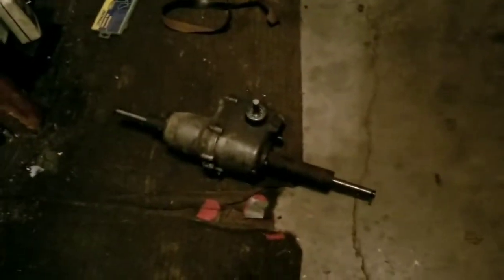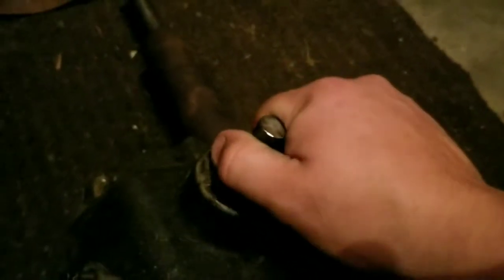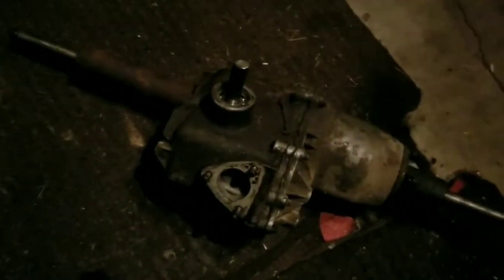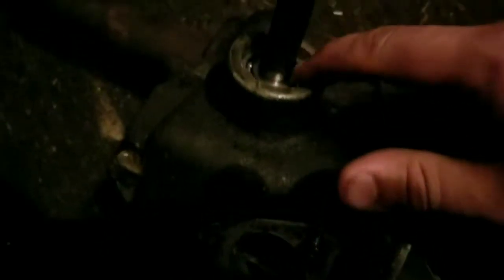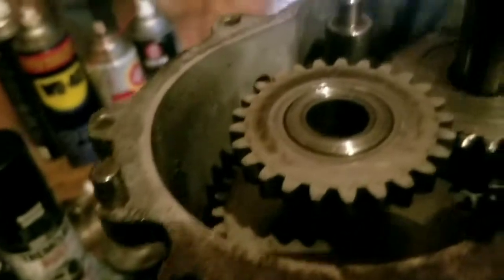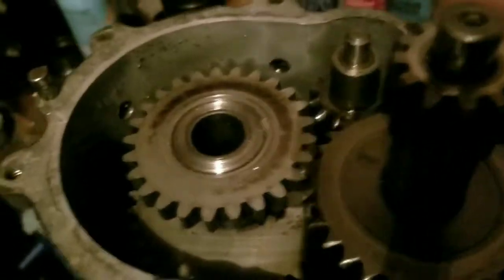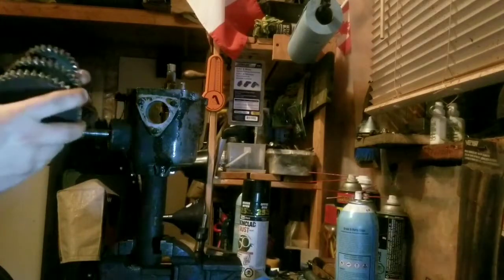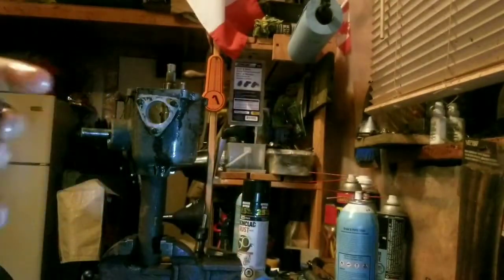Peerless 600 Transaxle Disassembly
Well I went and froze up the pinion shaft in the transaxle for the new rat rod tractor recently, however I had a spare 600 series trans that I slighty modifed to be more reliable and was able to get 'er up and going again just fine.

Being that the issue was fixed, I decided to do a tear-down of the damaged trans and make a little video while I was at it! Let me know what ya think!